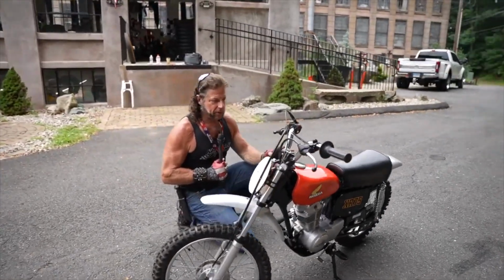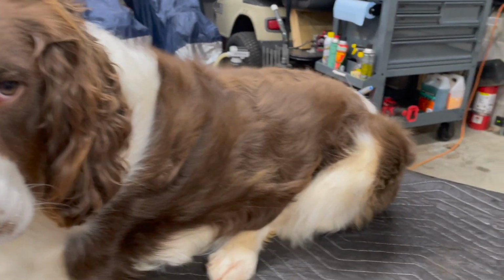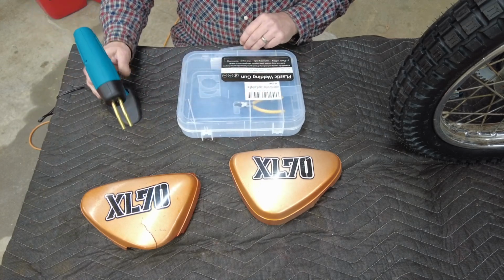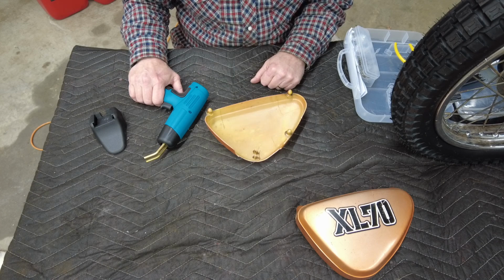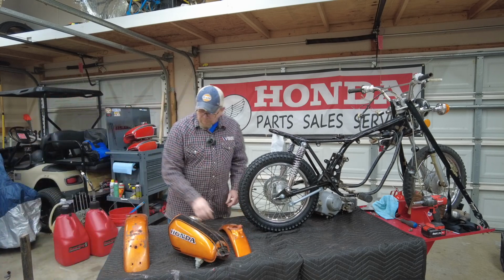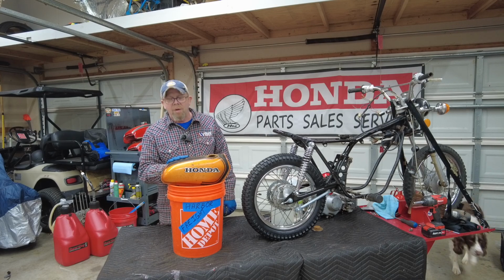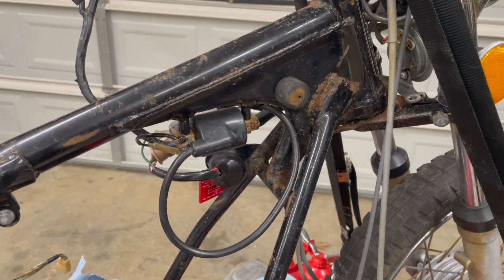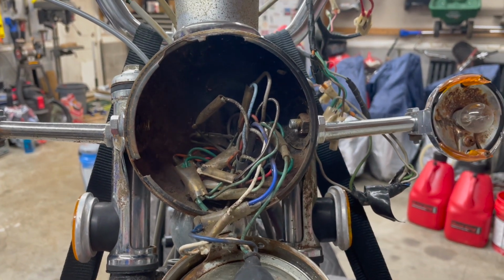1974 Honda XL70 frame off Preservation Part 4 Project Old Crusty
How to perfom a frame off preservation on a 1974 Honda XL70 Part 4.
Also applies to CT70 SL70 Z50

JIS screwdriver set

Hot staple gun

0:00 Intro
3:05 Plastic side cover repair
4:50 Hot staple gun
9:45 Gas tank and fenders
11:17 Gas tank cleaning
15:20 Frame close up
16:53 Wiring harness inside headlight
18:20 Closeout